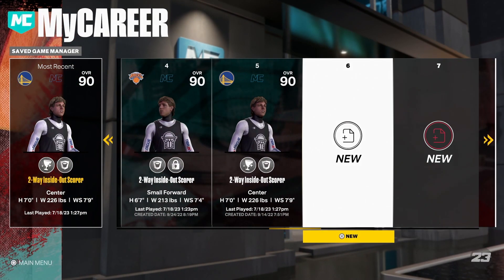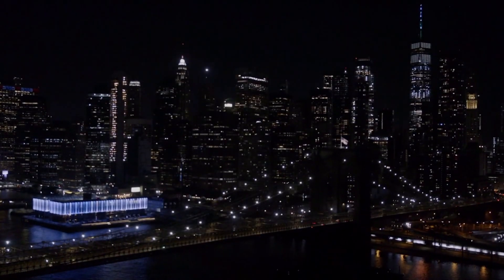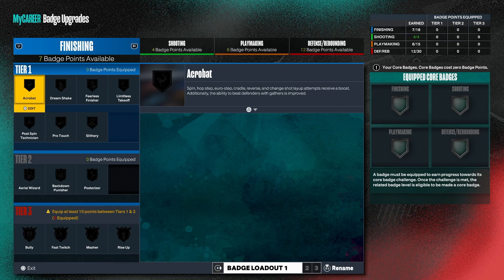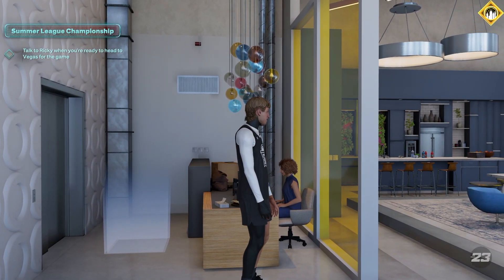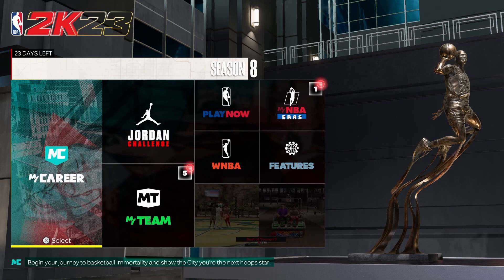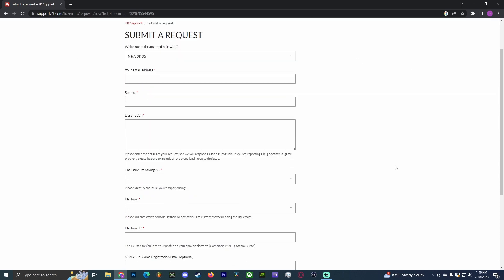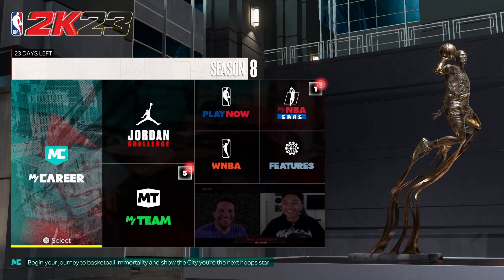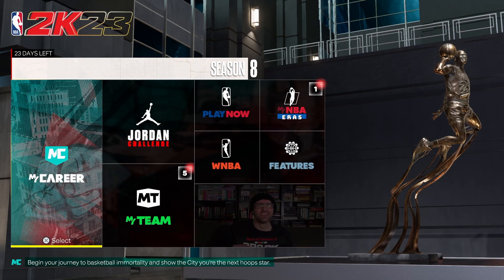HOW TO GET BADGES EASY AND FAST ON NBA 2K23!!